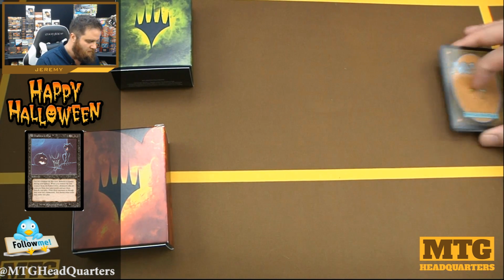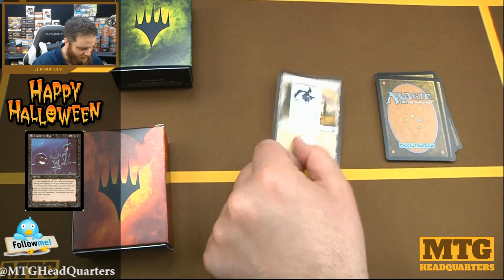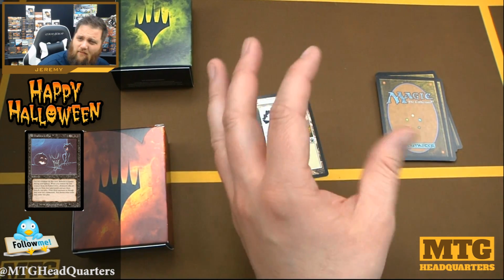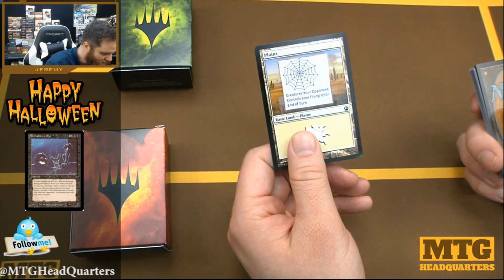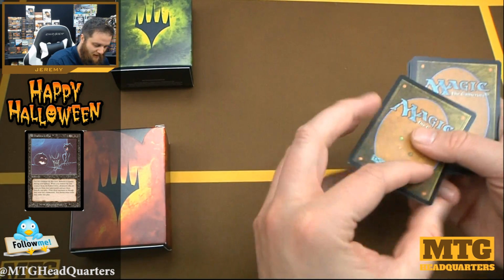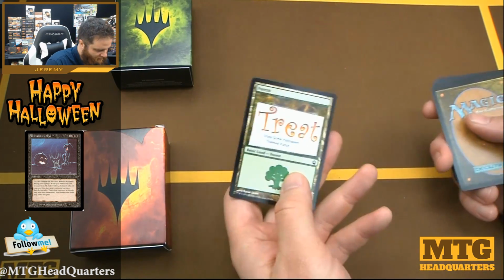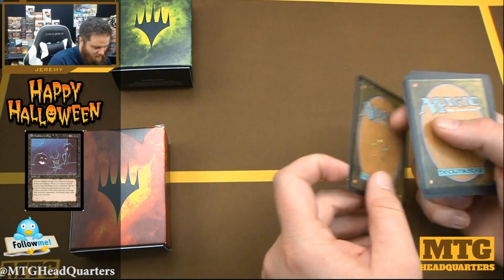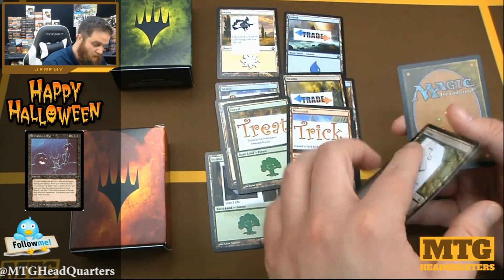Unique MTG Halloween Format! -MTGHeadQuarters